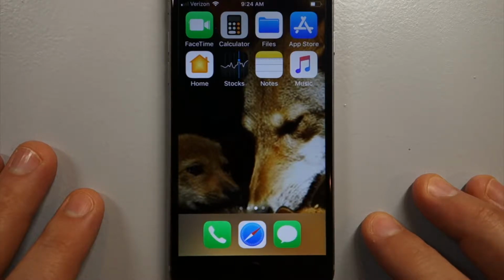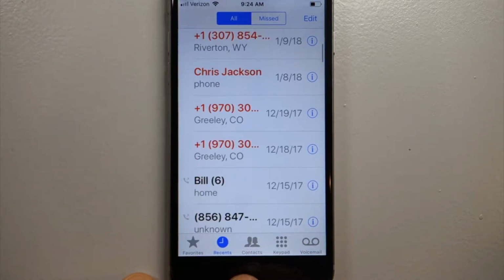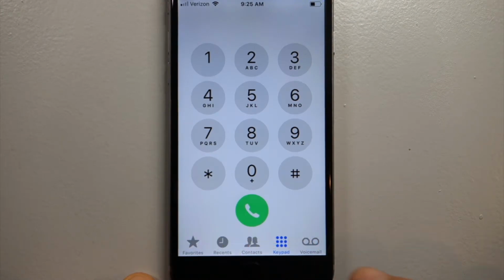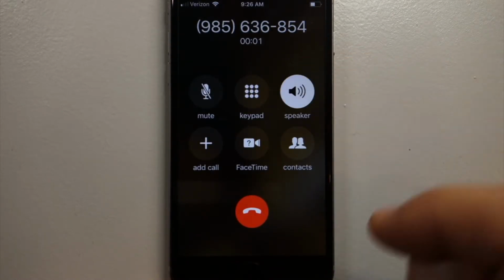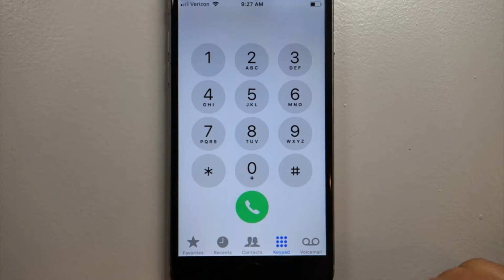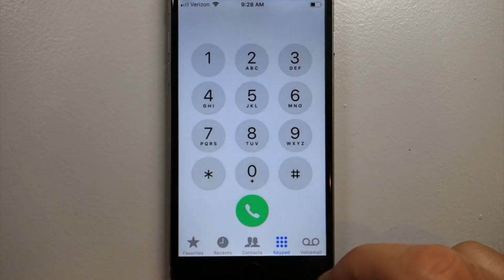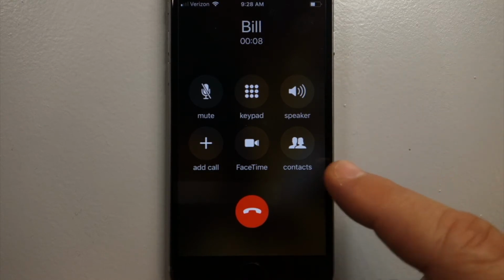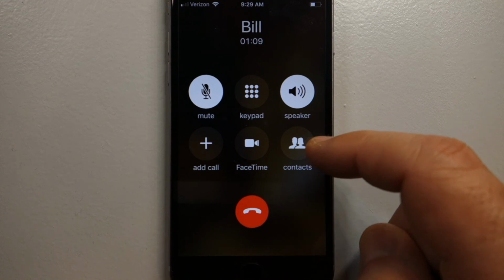Novice iPhone Phone App and Contacts - Part 1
You get the most out of the tutorial if you practice on your iPhone!
This four-part video tutorial will walk you through the iPhone Phone App and Contacts.  This course is part of the Free Course package when you make a free login at Smart Phone Learning Zone.